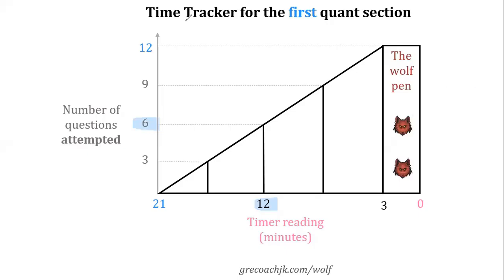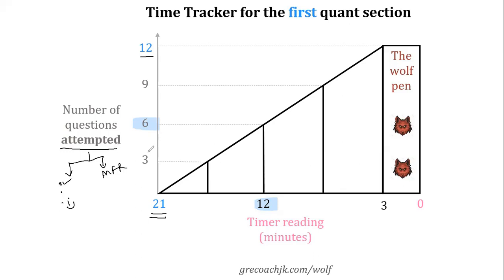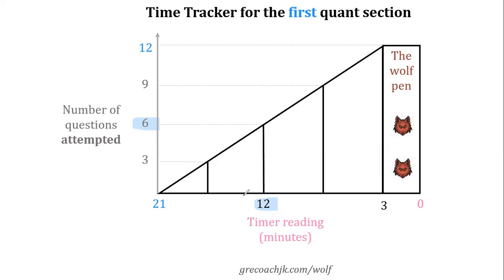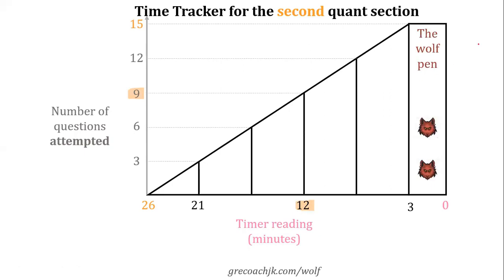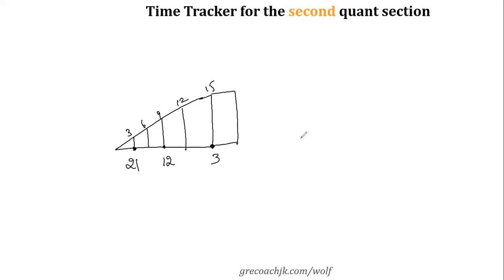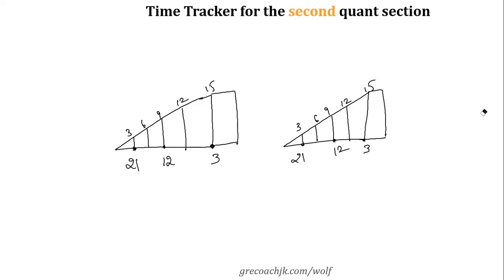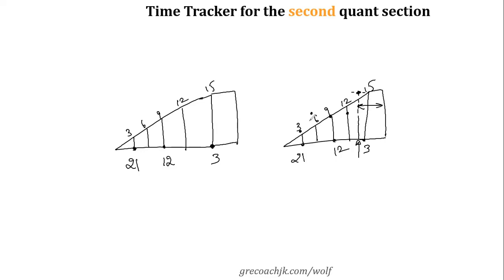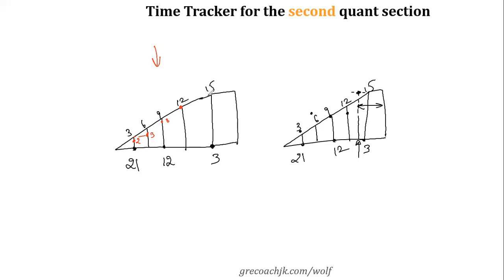GRE Quant Time Tracker (for the Shorter Format)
Use this Time Tracker and NEVER run out of time again in a GRE quant section. This is the solution to your Timing/Pacing woes.